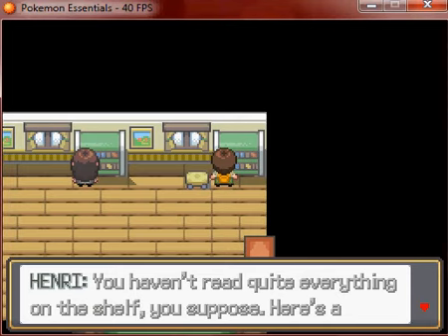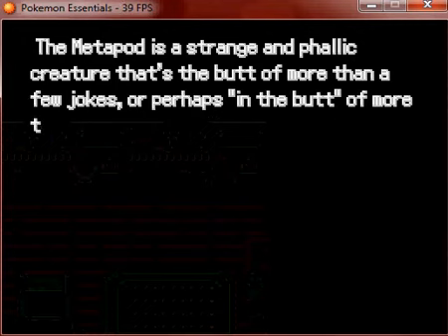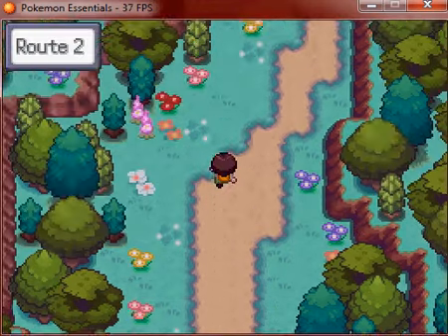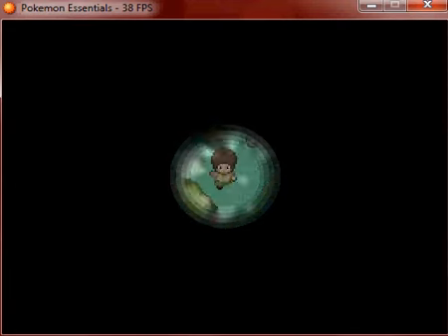New Books and Viridian Forest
Here I show how books in Gen 0 will be implemented and show off the first one, and give you some details on Viridian Forest.

Instead of vague descriptions for books, you will get full page excerpts of them like you would in Skyrim, Morrowind or Oblivion.    There will be the ones simply to read, ones which will open up quests and new areas even, and others that can increase your Pokemon's stats.

Viridian Forest is going to be very difficult and it is a big undertaking. Want to Nuzlocke? Good luck :p

~TBC

(follow to receive emails when I'm streaming my Let's Make!)